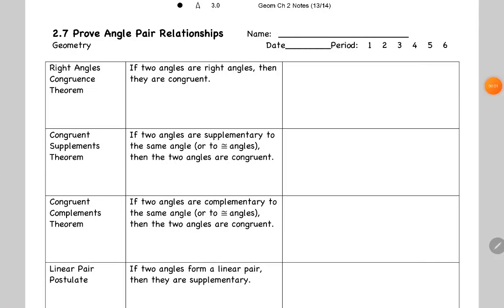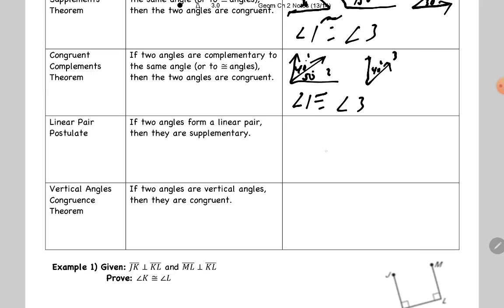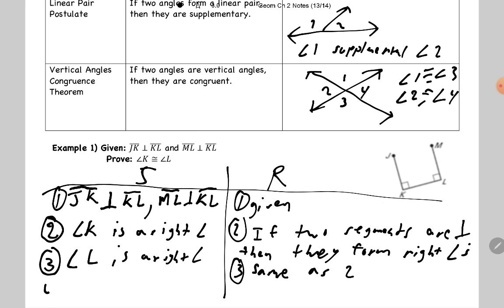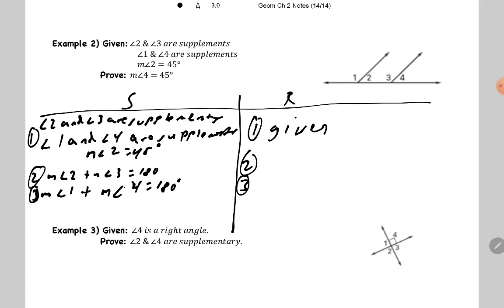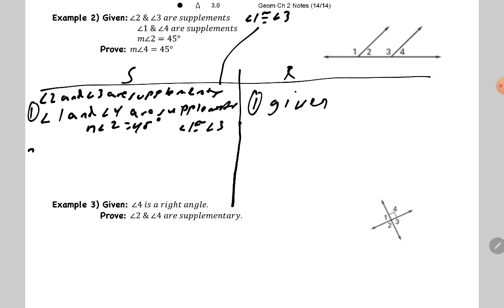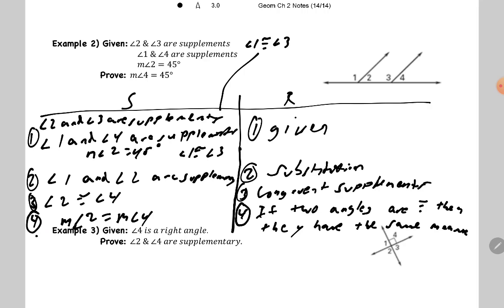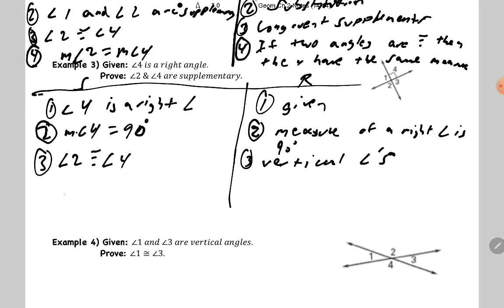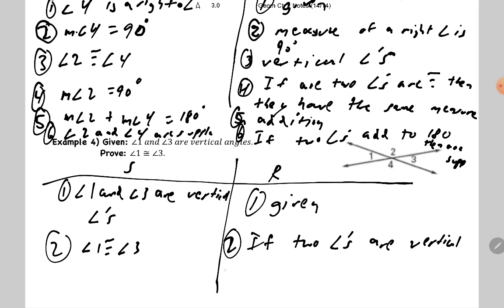geometry 2.7 prove angle pair relationships